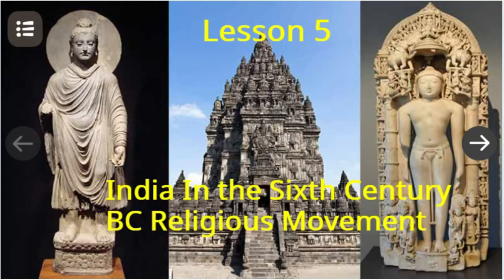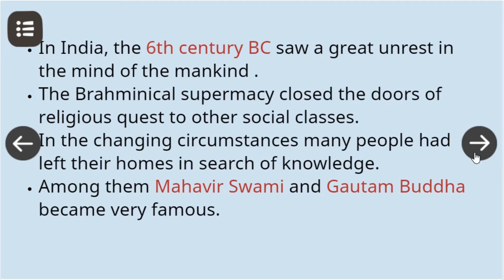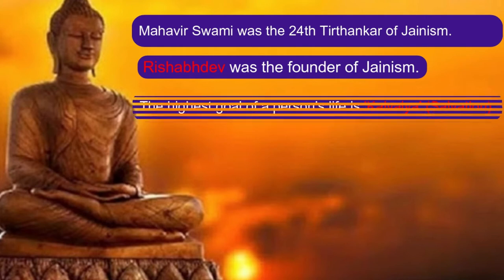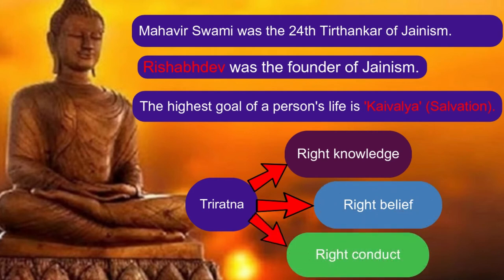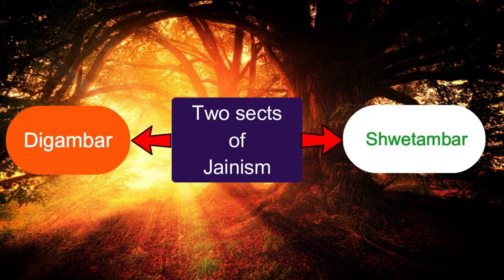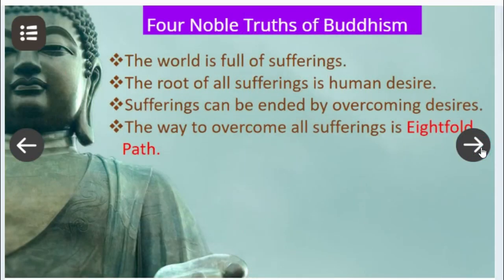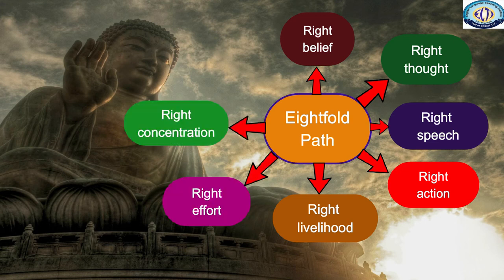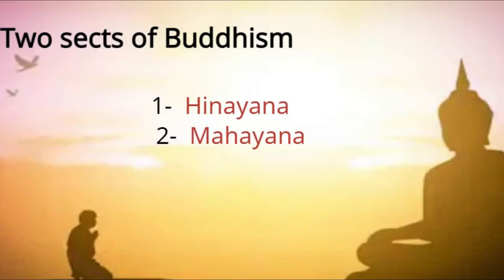History Class 6 Lesson 5 INDIA IN THE SIXTH CENTURY BC RELIGIOUS MOVEMENT